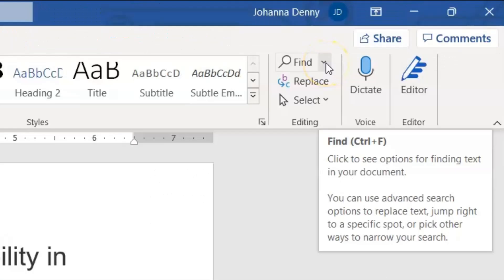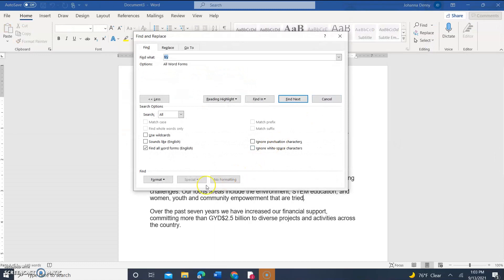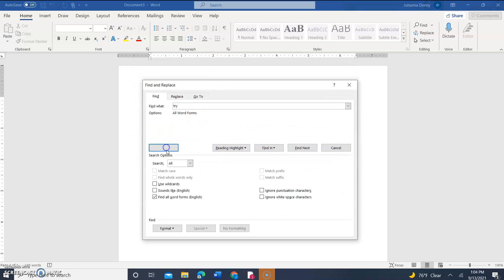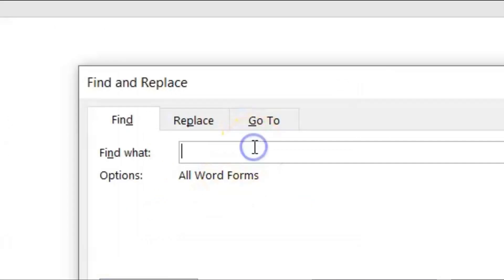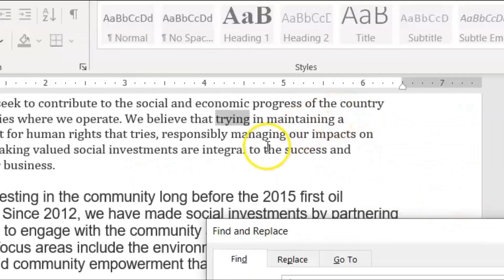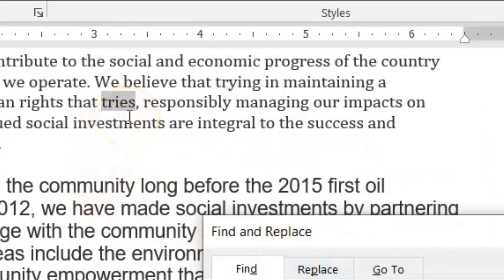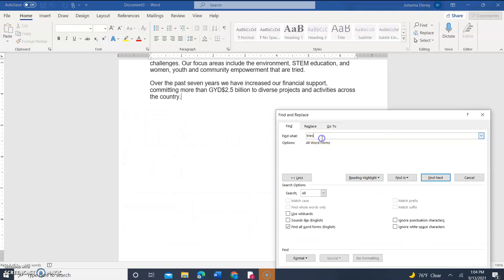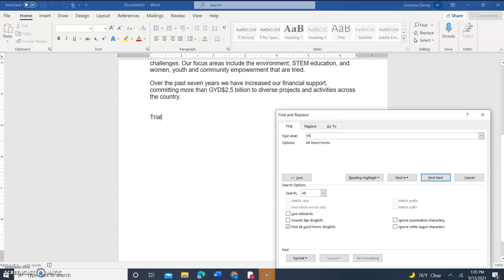HOW TO FIND ALL Word Forms /Variations OF A WORD using the All Word Forms Check Box | FIND & REPLACE